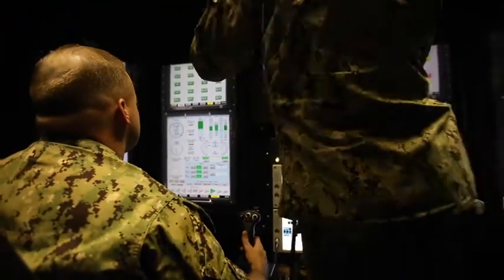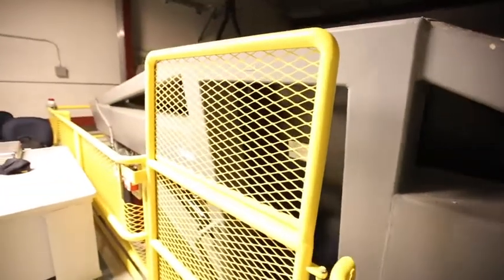Ready, Relevant Learning Brings Training to the Waterfront (2019) 🇺🇸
🔴 [Author]:
Video by Dustin Gautney

🔴 [Unit]:
Naval Education and Training Command

🔴 [Location]:
Groton, Ct, United States

🔴 [Description]:
A key element to the Navy's Ready, Relevant Learning initiative is to bring follow on training directly to the point of need.

An example of bringing training to the point of need is seen at the Naval Submarine School in Groton, Connecticut.

🔴 [Tags]:
NETC, Submarine School, Simulators, Navy, RRL, Waterfront Training

🔴 [VIRIN]:
191209-D-LF437-177